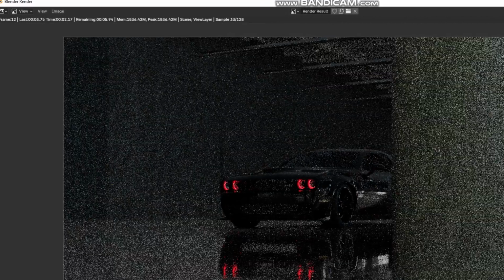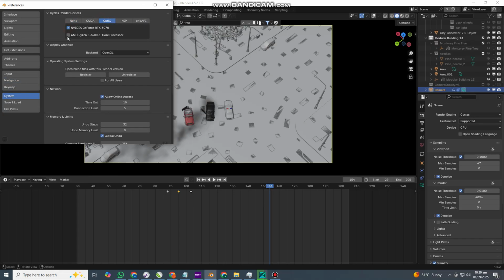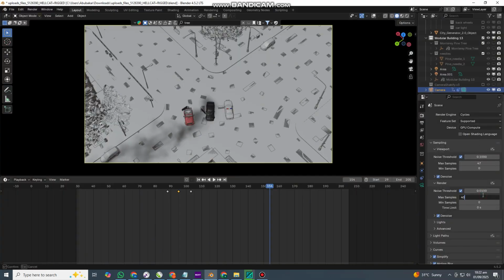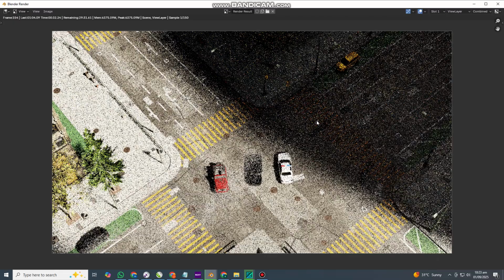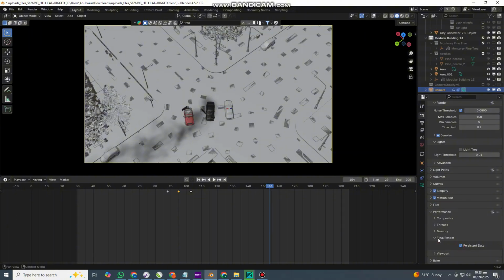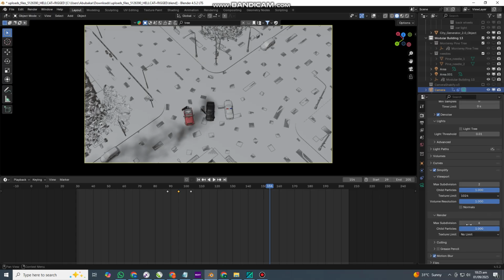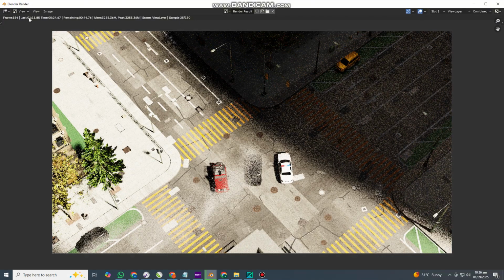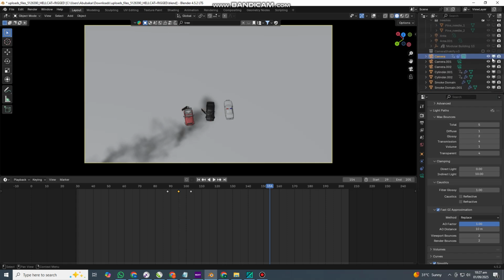Blender Fast Render Settings | Speed Up Heavy Scenes with GPU Optimization"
"In this video, you’ll learn how to speed up rendering in Blender, even with heavy scenes like those created using the City Generator add-on. Normally, such renders can take hours, but with the right settings, you can reduce the render time to just minutes.

We’ll go step by step through the best optimization settings, including:

Enabling GPU rendering

Using Optix denoiser

Adjusting samples and threshold

Turning off light tree and optimizing light paths

Simplify settings for subdivisions and textures

Performance boost with Persistent Data

Additional tips like viewport optimization and Fast GI Approx

If your PC is slow or you’re struggling with long render times, this tutorial is for you.